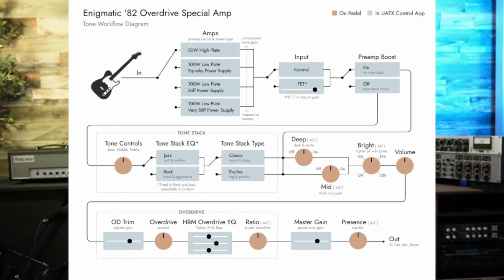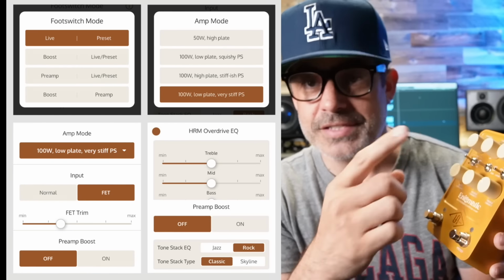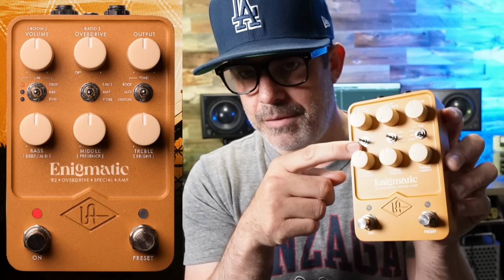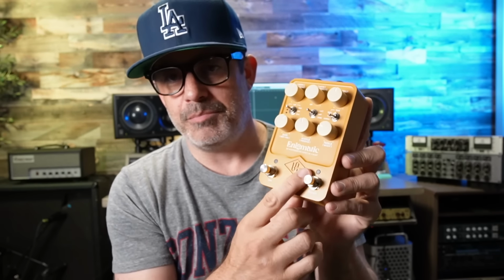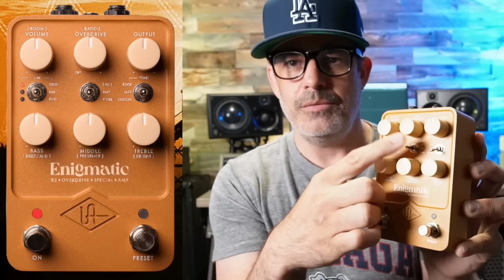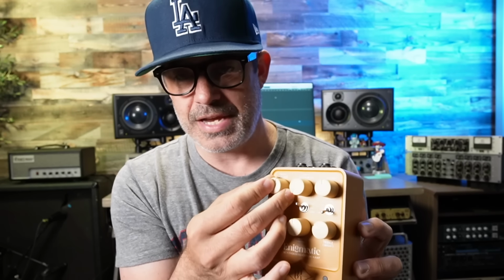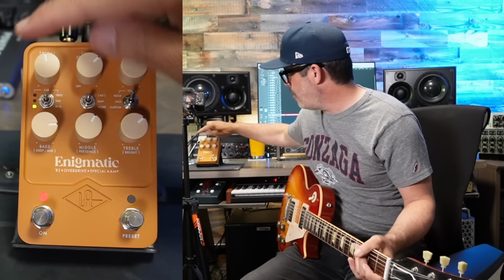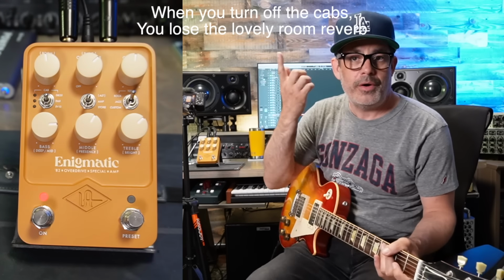THE most Dumble sounding amp in a box!?! UA Enigmatic